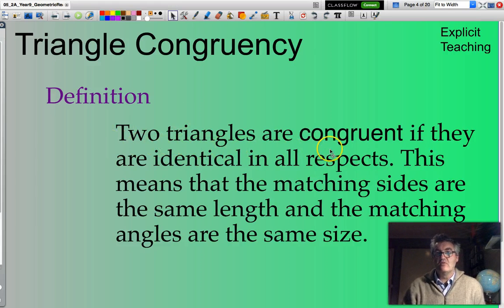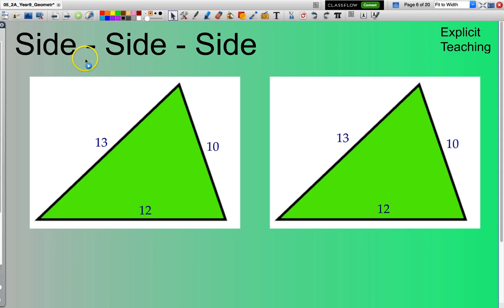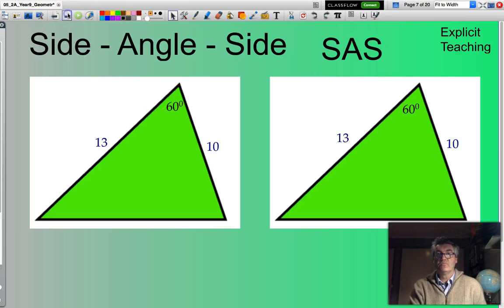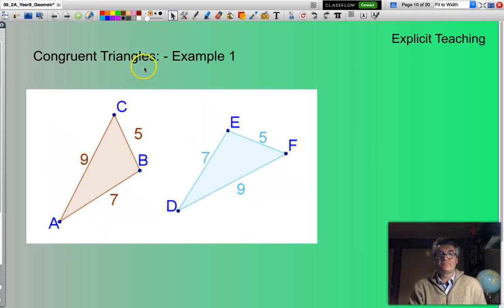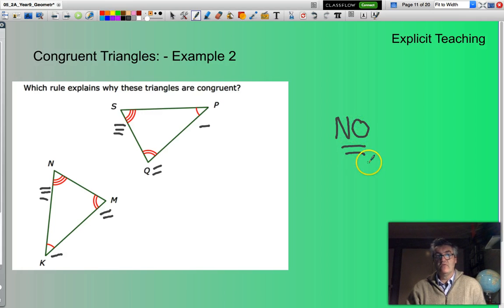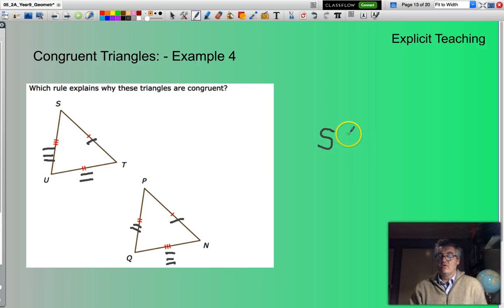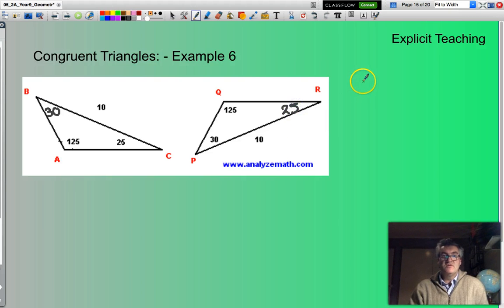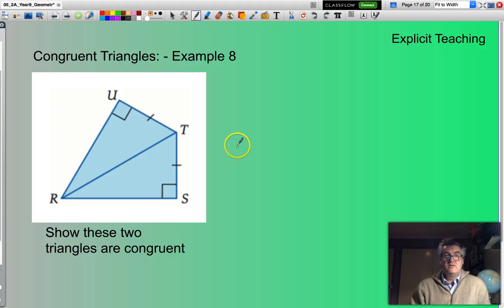Congruent Triangles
Summary of and examples of the SSS SAS AAS RHS rules used to define the congruency of Triangles